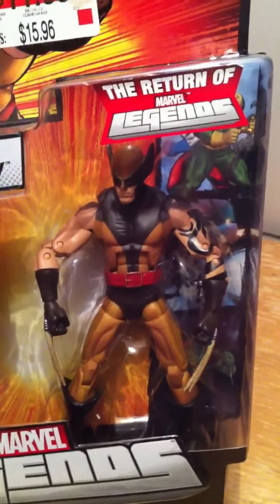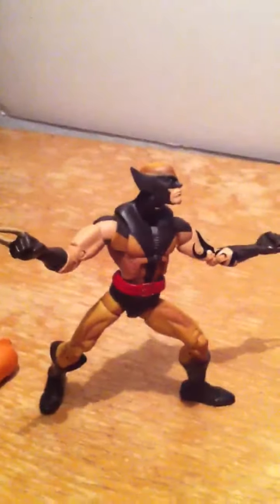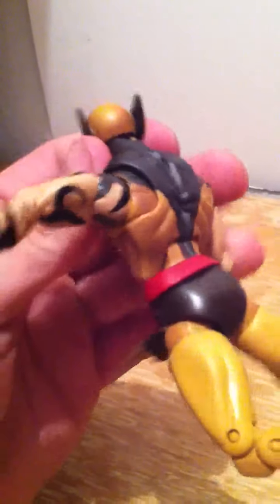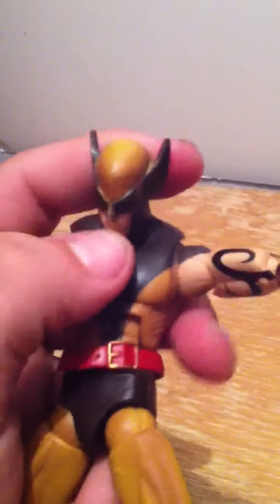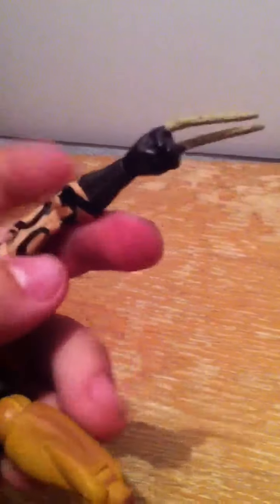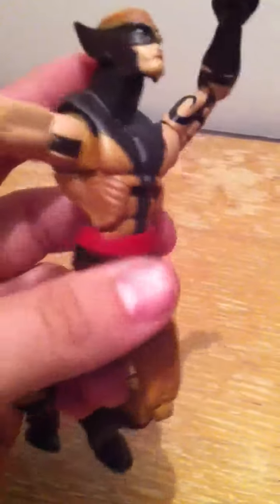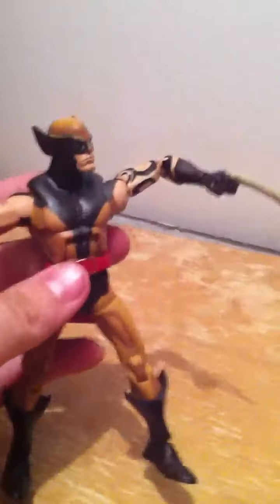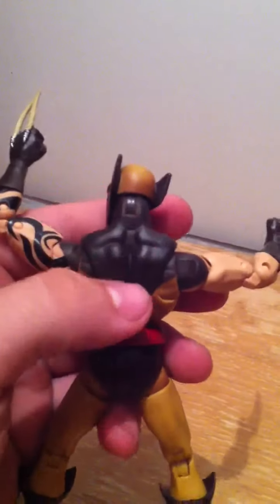Marvel Legends Dark Wolverine (DAKEN) Review!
This is my review on the Marvel Legends Dark Wolverine! Also check out the ACBA for some badass figure displays.